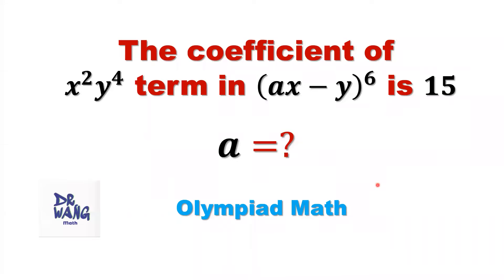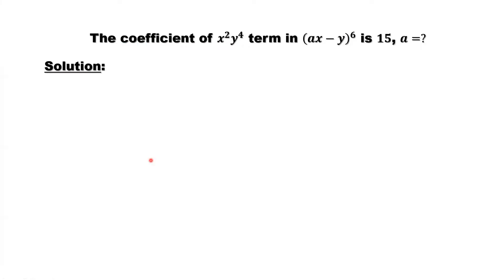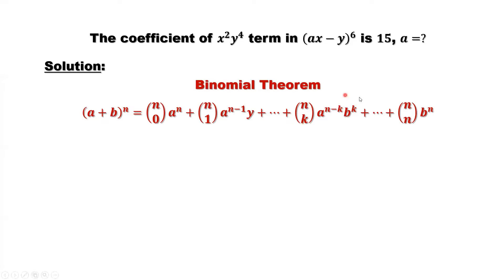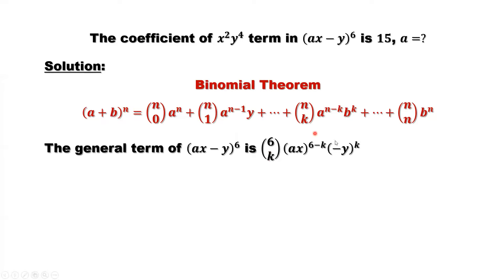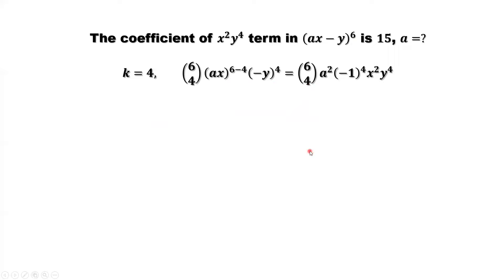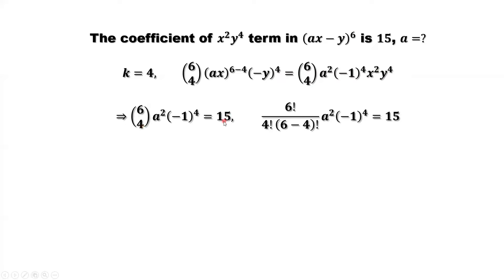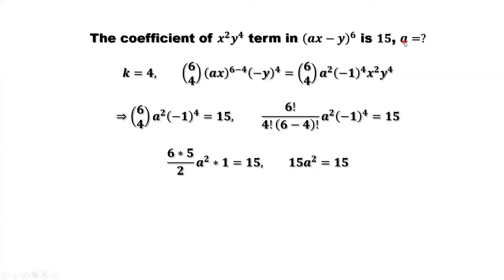𝒂=? Given The Coefficient of 𝒙^𝟐 𝒚^𝟒 Term in (𝒂𝒙−𝒚)^𝟔 Is 𝟏𝟓 | Olympiad Math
We use the binomial formula to find the general term formula. The parameter in the general tern can be determined by the given condition. We solve the coefficient equation to obtain the answer.